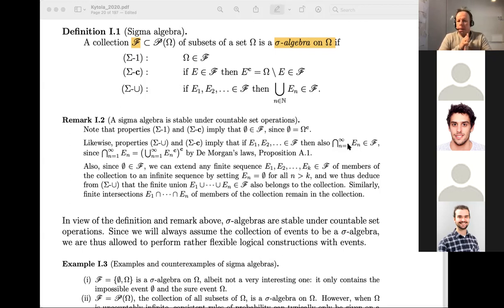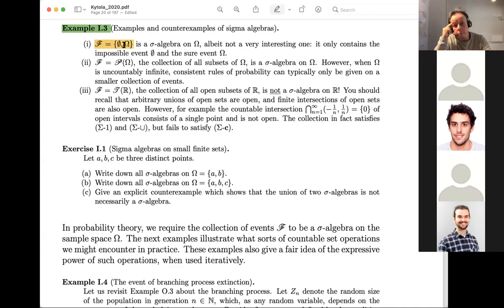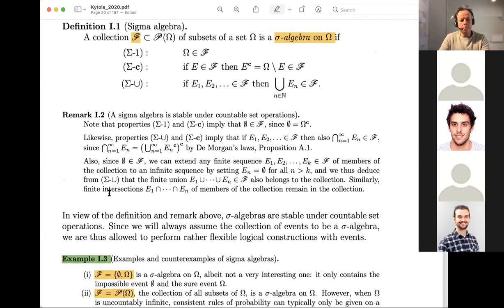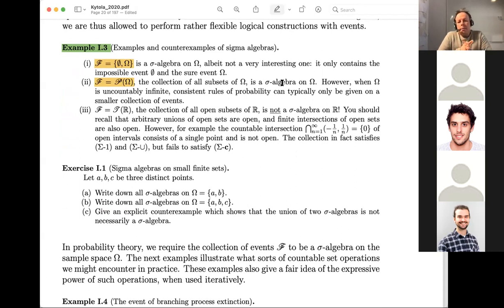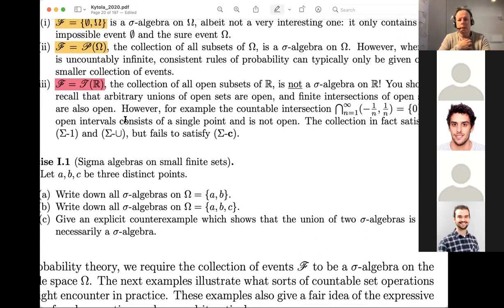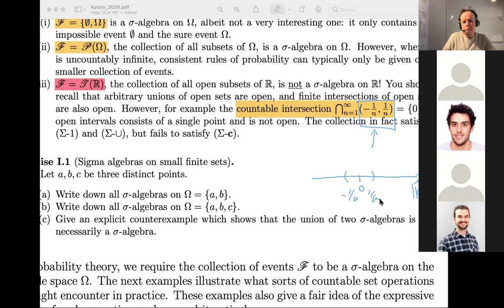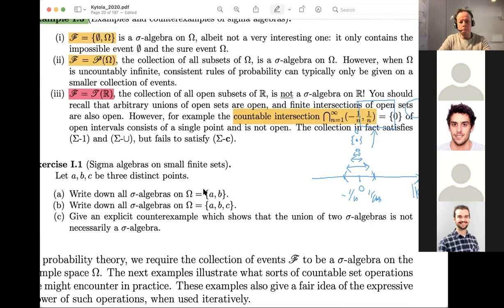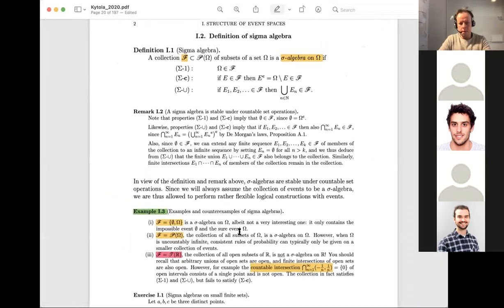L01 5 Examples of sigma-algebras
Examples and non-examples of sigma-algebras